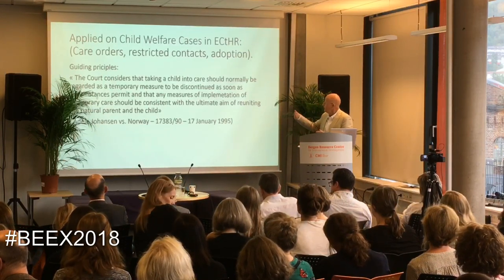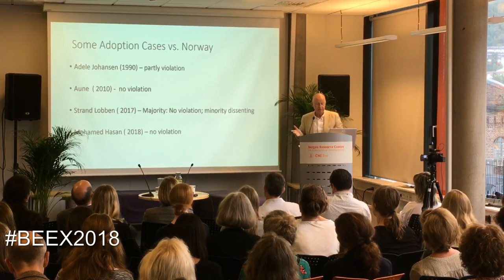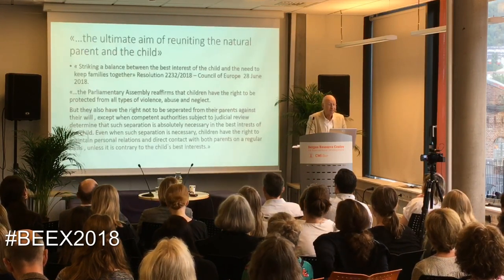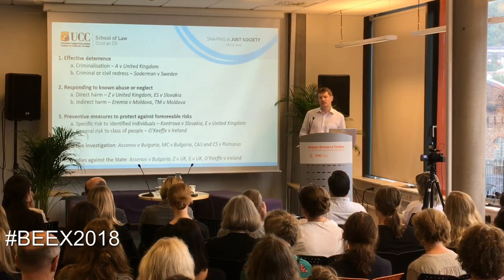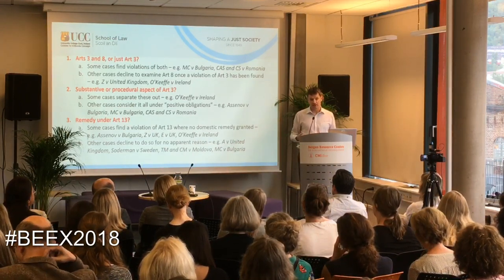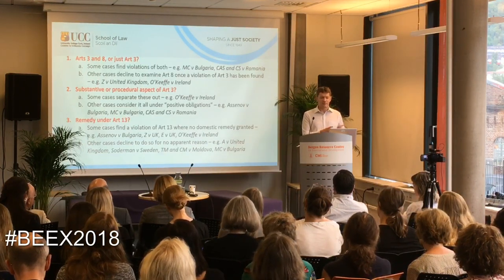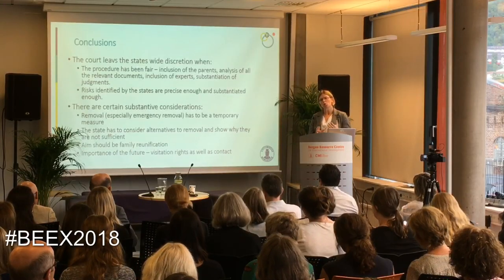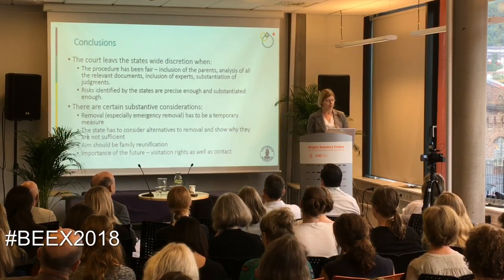The European Court of Human Rights and Child´s Rights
The European Court of Human Rights (ECtHR) has decided nine child protection cases brought against the Norwegian state. Parents disagreeing with the state’s child welfare interventions have brought their complaints to the Court, alleging a breach of Article 8 of the ECHR. The Court must carry out an assessment of the potential breach of the parents’ Convention rights, but also give thorough consideration to the child’s rights.

How does the ECtHR handle cases that concern child care proceedings, adoption without consent, or care orders of newborn babies? How does the ECtHR understand the margin of appreciation, the subsidiarity principle and what is “necessary in a democratic society” in these cases? Is the case law uniform on this? Is there European consensus to speak of on these issues? Four of the cases communicated to Norway concern adoption as child protection measure. How are biological ties and legal ties assessed in these cases and how is the child’s best interests interpreted? How should the court weigh biological ties and legal ties and best interest assessments - in light of Article 8?

Moderator: Trond Helland (University of Bergen).
Participants: Karl Harald Søvig (University of Bergen);  Katre Luhamaa (University of Bergen); Geir Kjell Andersland (Hordaland Social County Board); Conor O´Mahony (Cork University Collage); Marit Skivenes (University of Bergen)